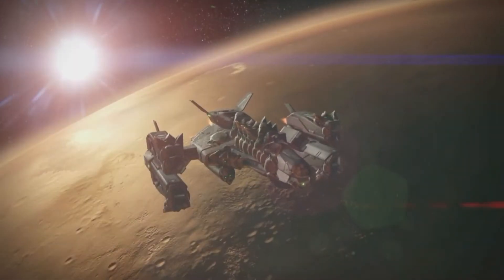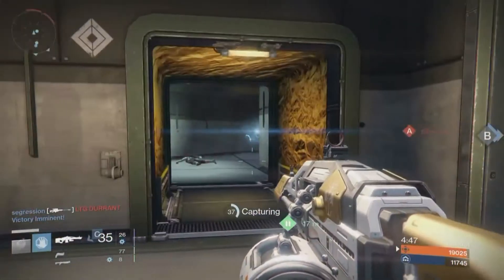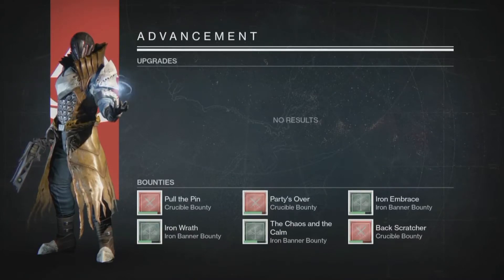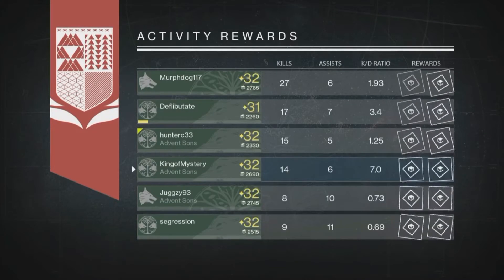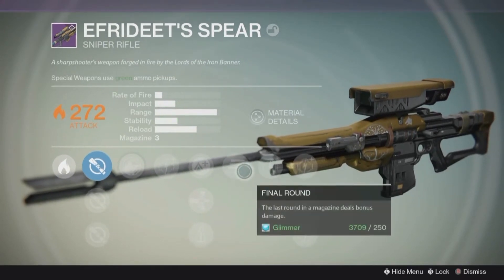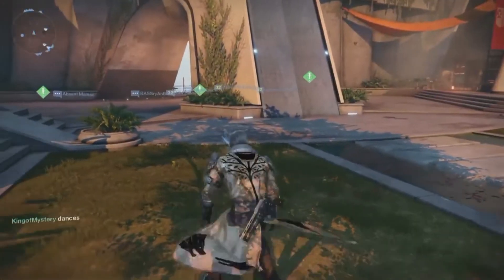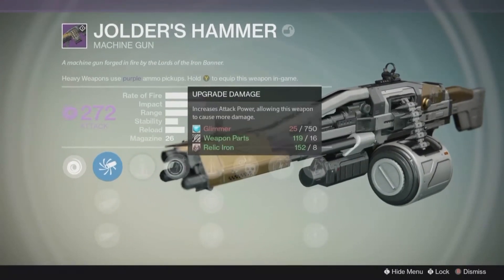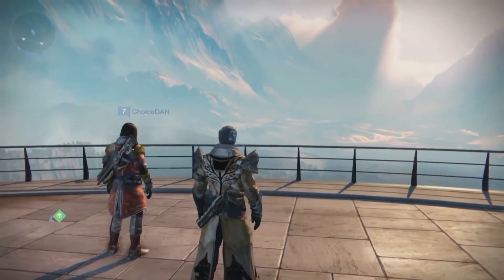Destiny - Iron Banner Round-Up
Hello everyone - this video is a brief overview of my week in Iron Banner (28/04/15-05/05/15).

Big shout out to my buddy Finn Buckle for animating my intro!